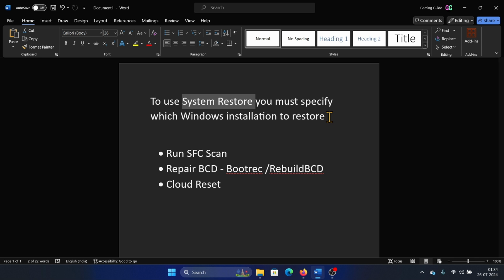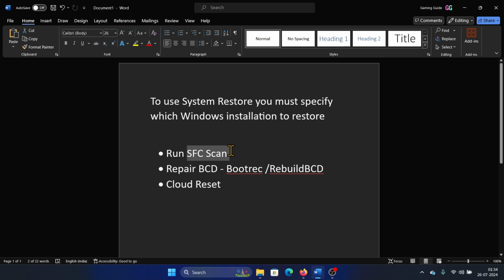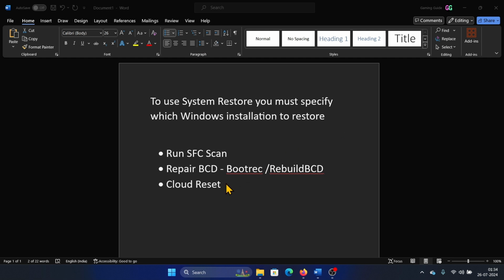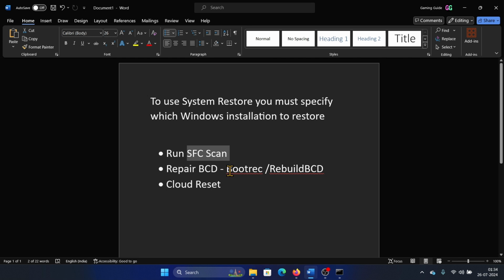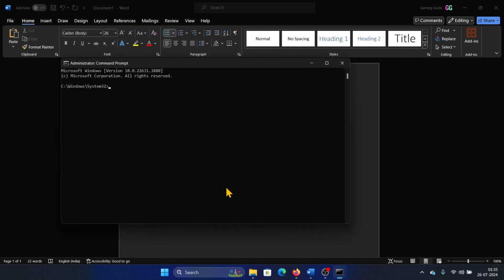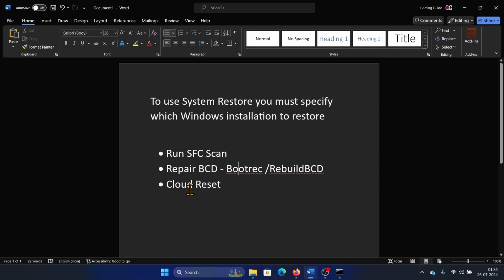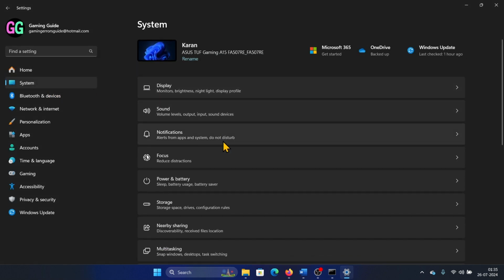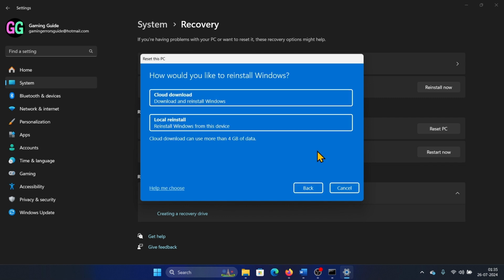How to Fix "To use System Restore you must specify which Windows installation to restore" on Windows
Video Title: How to Fix "To use System Restore you must specify which Windows installation to restore" on Windows

If you wish to To use System Restore you must specify which Windows installation to restore then please watch this video.